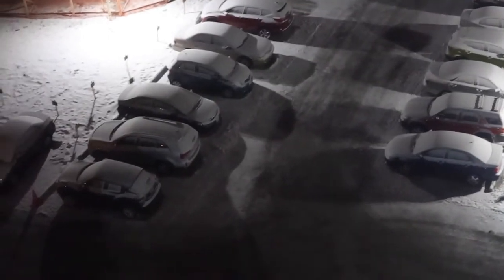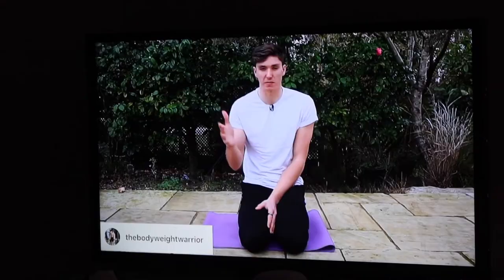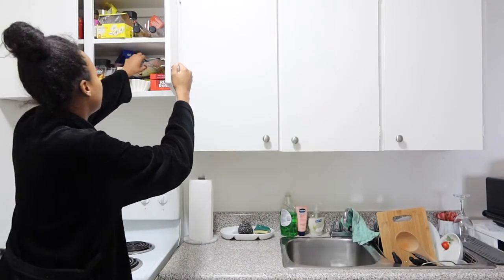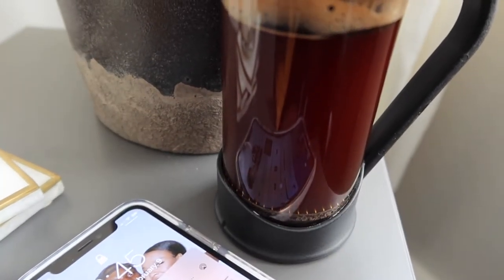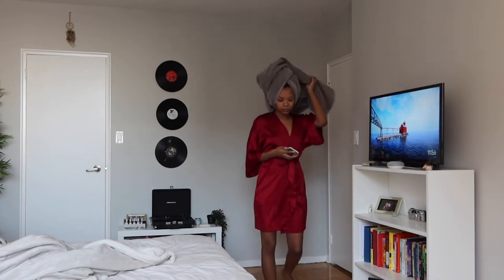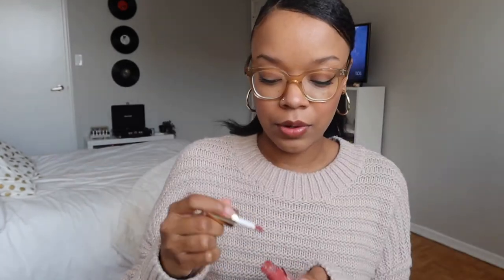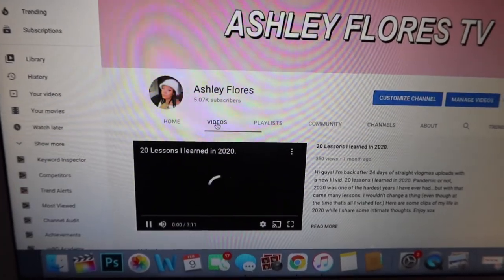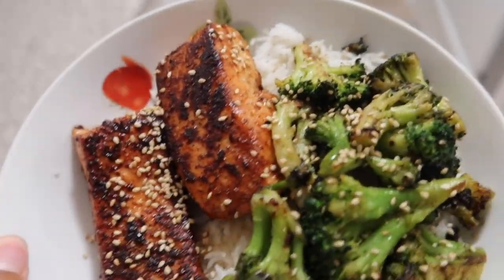Day in the Life as a Full-Time Youtuber | filming, PR, editing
hello hello. Here is a day in my life as a full-time youtuber/content creator. :)

Age: 26
City: Toronto
Camera: G7x Mark III
She/her